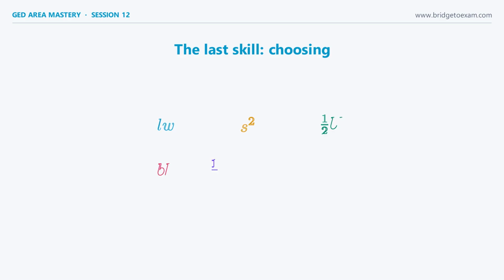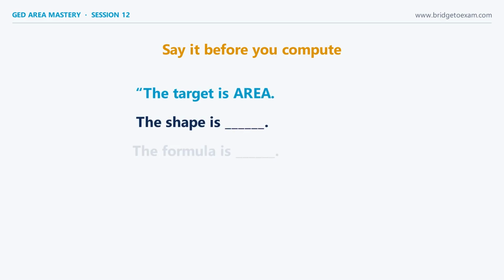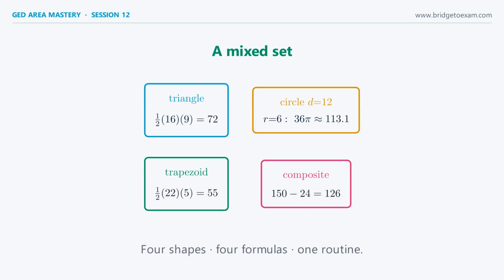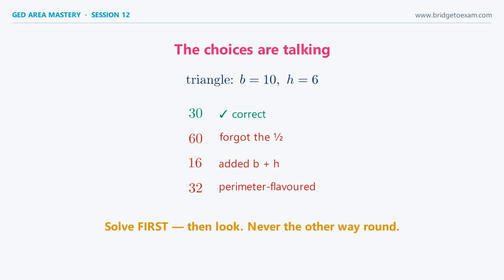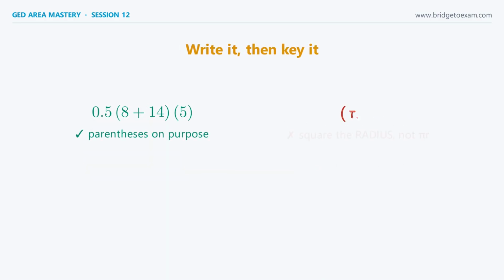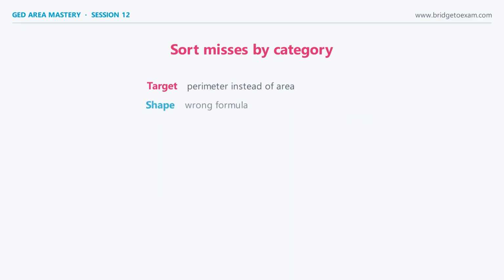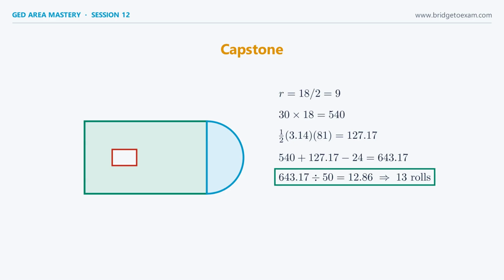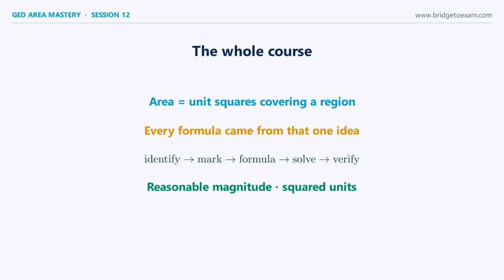GED Area Mastery Session 12 GED Area Strategy Pick the Formula, Check the Units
"Finish GED Geometry: Area Mastery with a focused strategy session and mixed review. Students learn how to choose a formula quickly, mark only the dimensions that matter, estimate before calculating, use the GED formula sheet efficiently, and recover when a diagram looks unfamiliar.

You will review how to:
• identify the figure and select the correct area formula
• solve rectangles, triangles, parallelograms, trapezoids, circles, and composite figures
• handle coordinate grids, missing dimensions, and unit conversions
• manage calculator work, rounding, and answer choices
• use a repeatable test-day checklist under time pressure

Pause for the mixed examples and explain why each wrong option is wrong. Complete the final 15 practice MCQs, review missed questions, and repeat weak sessions until your method is accurate and consistent.

Full course: [PASTE COURSE URL]
Practice test: [PASTE PRACTICE URL]